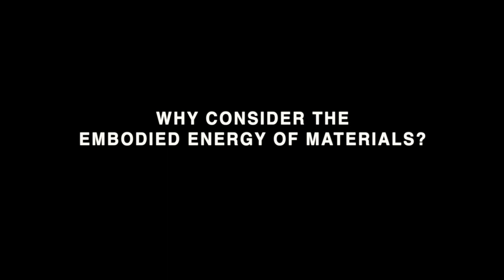Your Home Video Series: Material Selection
Two architects provide expert commentary on the topic of material selection and its considerations in differing climates.

and visit YourHome.gov.au for more tips on creating a solar passive high performing and comfortable home.

Your Home is Australia’s independent guide to designing, building or renovating homes to ensure they are energy efficient, comfortable, affordable and adaptable for the future. Your Home is a collaborative project of the Australian Government and the building, research, architecture and design industries.

Chapters
0:00 Materials Selection
0:56 Why consider the embodied energy of materials?
1:31 How do you use materials in an innovative way to minimise it's impact?
2:21 How do you use or reused recycled materials?